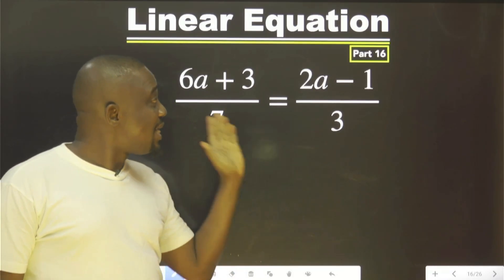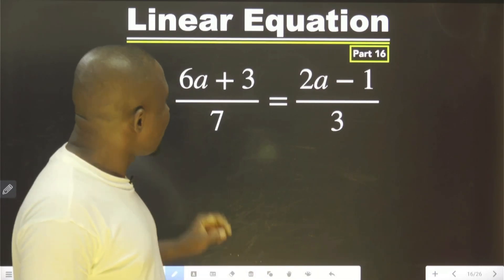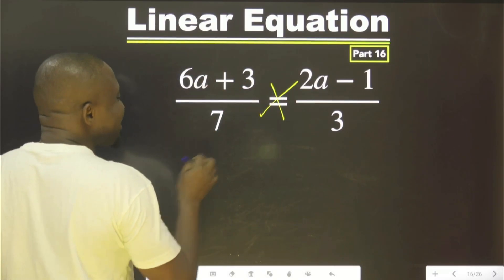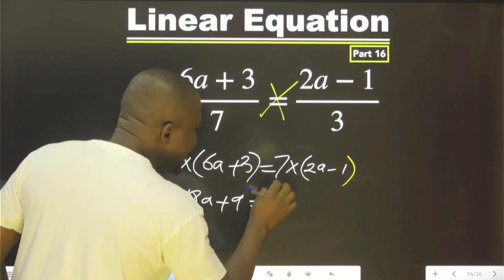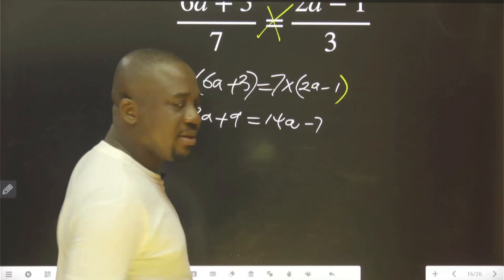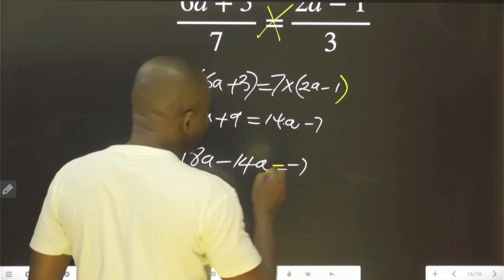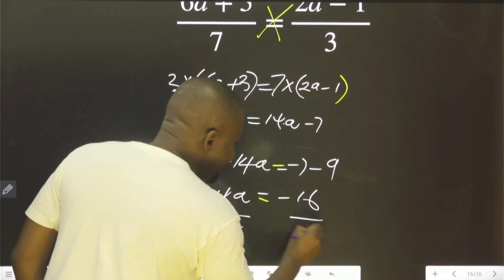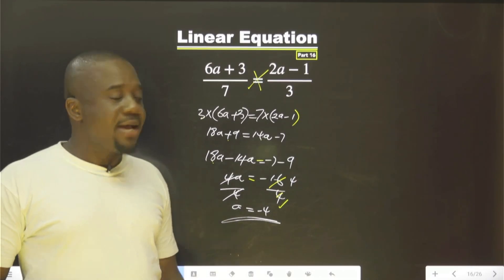Part 16 | Linear Equation | How to solve linear equation - examples